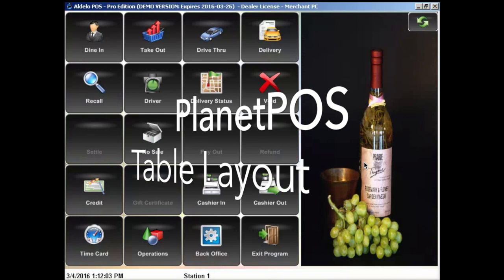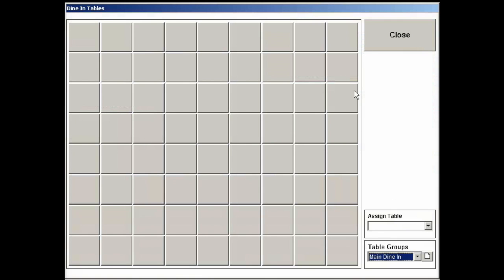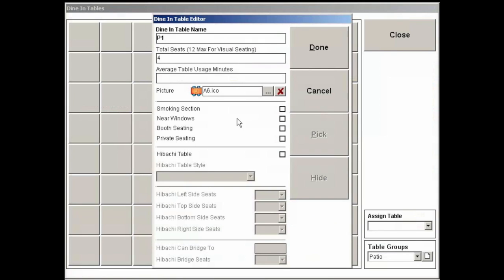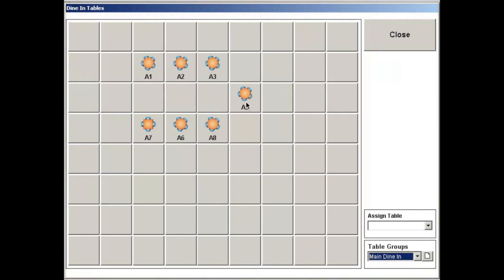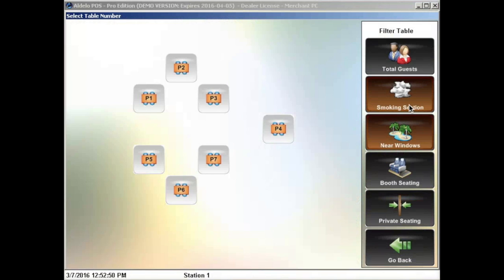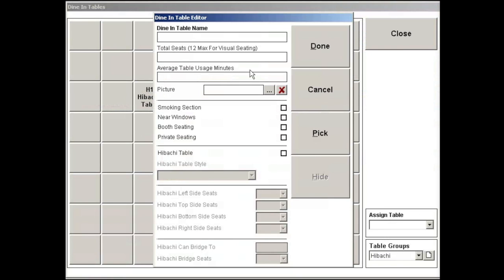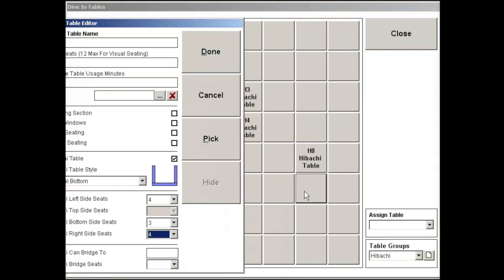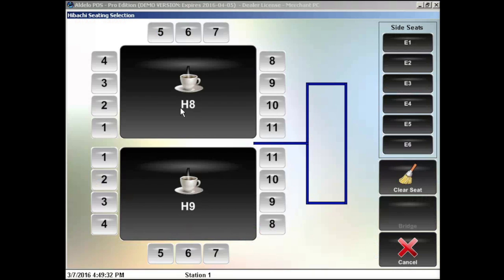Table Layout Aldelo Tutorial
This video shows you the steps on how to create a Table Layout in Aldelo POS.